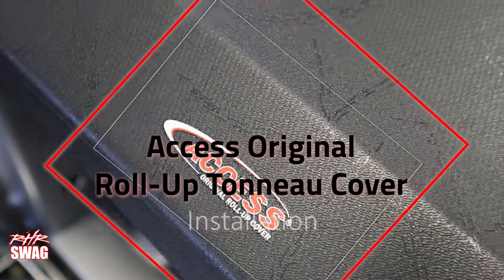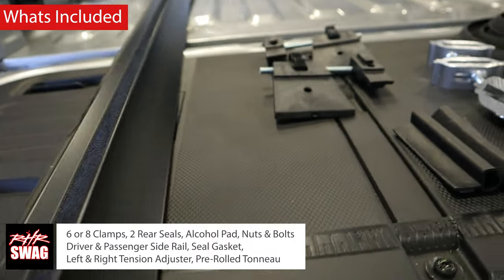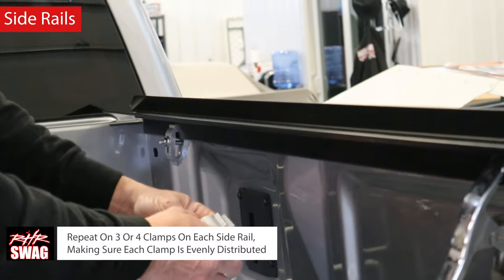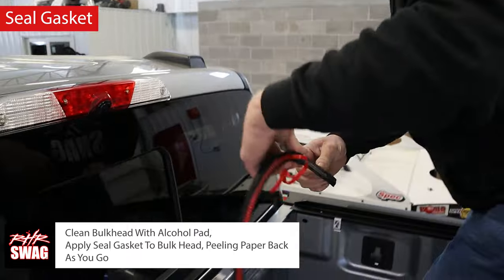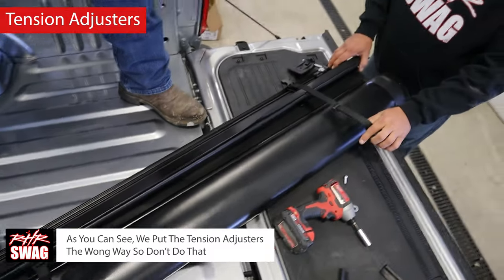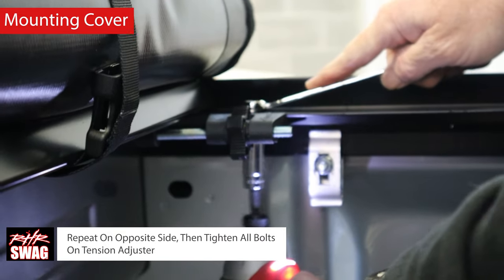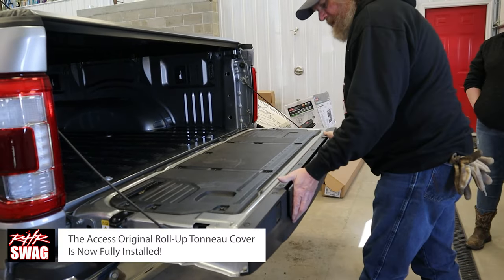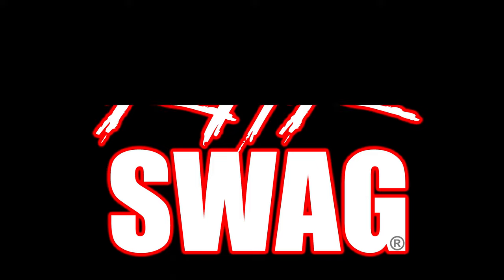Access Original Roll-Up Tonneau Cover Install - 2021 Ford F-150 Truck Build - RHRSwag.com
Installing An Access Original Roll-Up Tonneau Cover On Our 2021 Ford F-150! This is the kick off to our truck build on our Ford F-150!
The Access Original Roll-Up Tonneau Cover is super easy to install!  Pre-assembled for a quick at home installation in minutes! This is the tonneau cover that created the roll up cover category. If you are looking first and best soft roll up tonneau cover for your pickup truck, here is it. Tested, trusted and guaranteed for years of use. The roll up design makes it easy to opening, roll up and store the cover behind the truck cab nicely in seconds. And to close it, is just as fast.  Featuring the patented AutoLatch II dual locking system to ensure your cargo and gear remains secure and protected when the Access cover is closed.